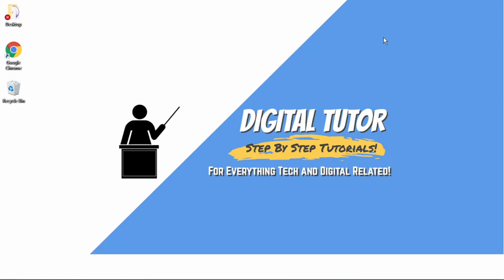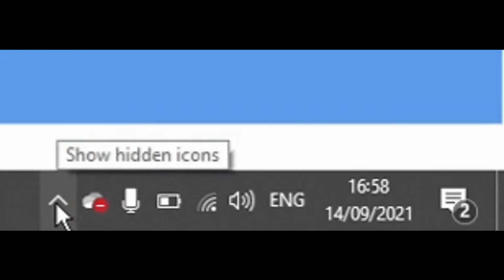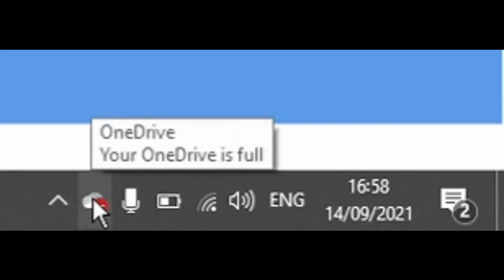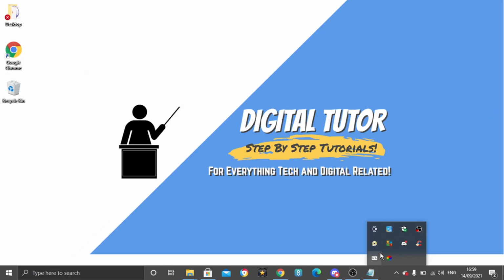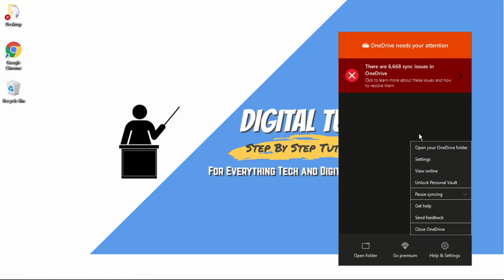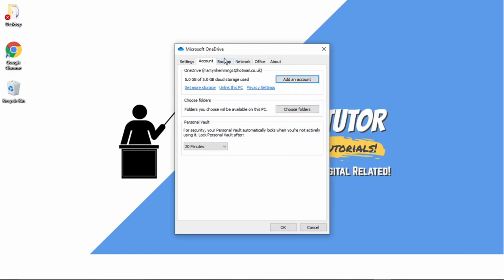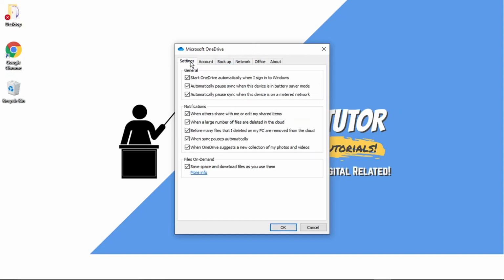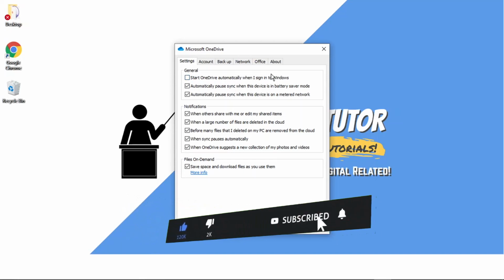How To Stop Windows 10 From Saving Files To Onedrive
In this video I will show you how to stop windows 10 from saving files to onedrive.

It is easy to learn how to stop windows 10 from saving files to onedrive but can be tricky to find if you are new to windows 10 but in this tutorial you will learn step by step how to stop saving files to onedrive on windows 10.

how to disable onedrive on windows 10 is explained clearly in this video so just hit play and you will learn how to stop onedrive from starting with windows 10. After watching the video the whole way through you will know how to stop onedrive from opening on windows 10

A lot of people are looking for ways on how to stop windows 10 from saving files to onedrive and this is an easy to follow video on how to stop onedrive on windows 10

So if you are looking for a microsoft onedrive tutorial for windows 10 you have come to the right place.